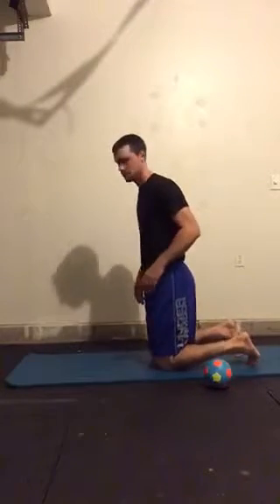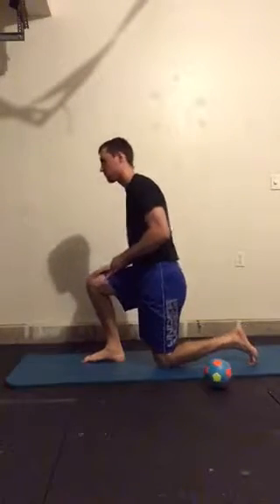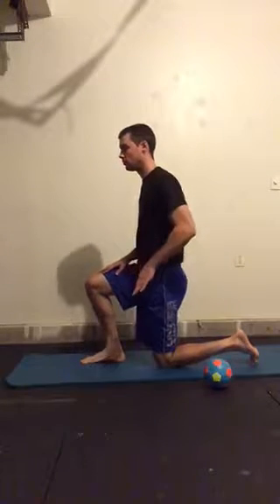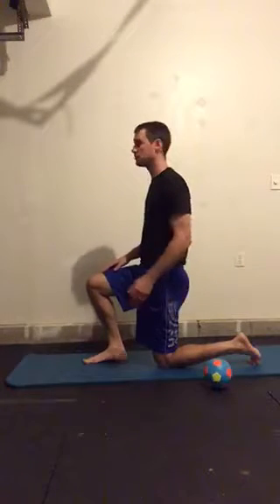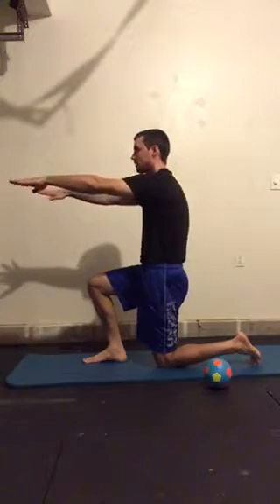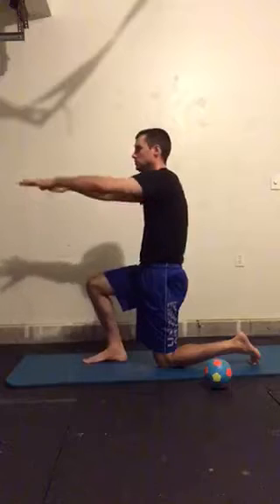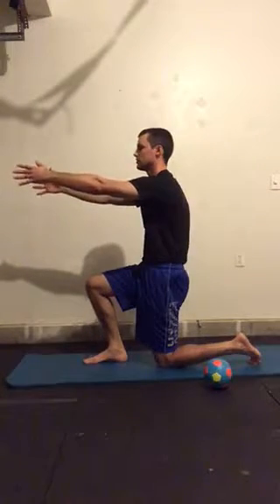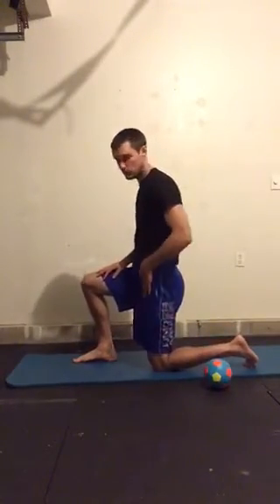Half kneeling. Static hold